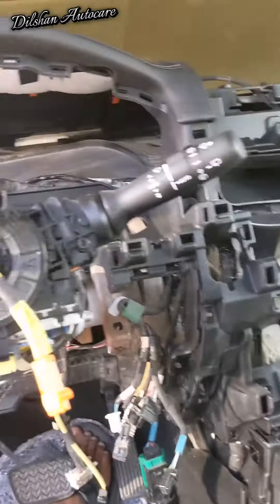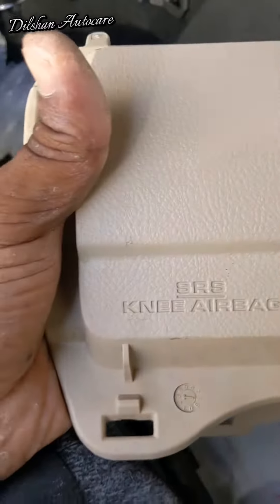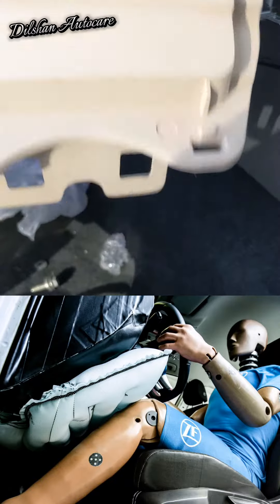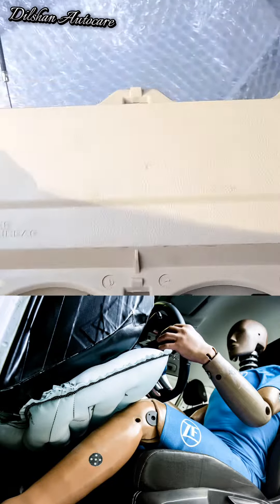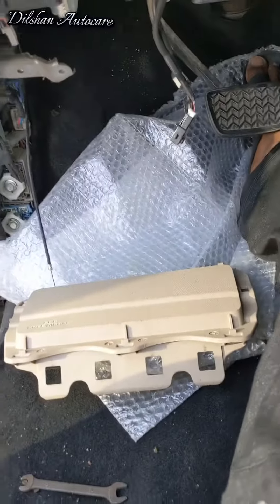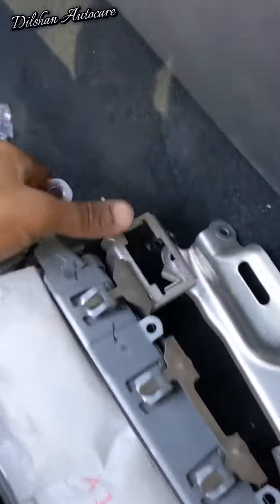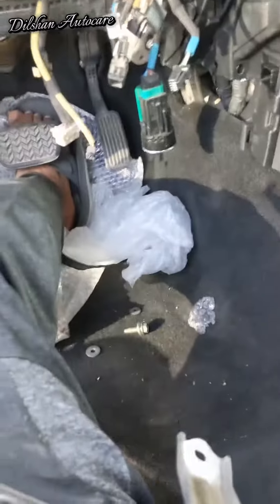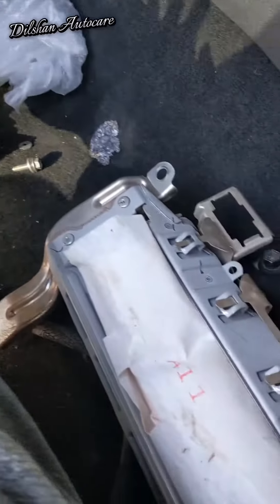SRS KNEE AIRBAG ගැන පොඩි දැනුමක්